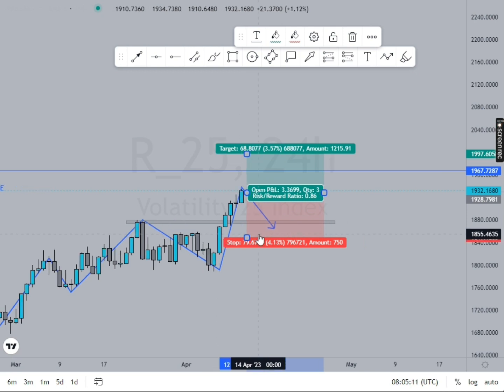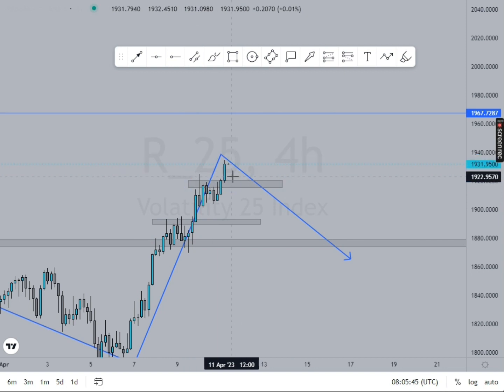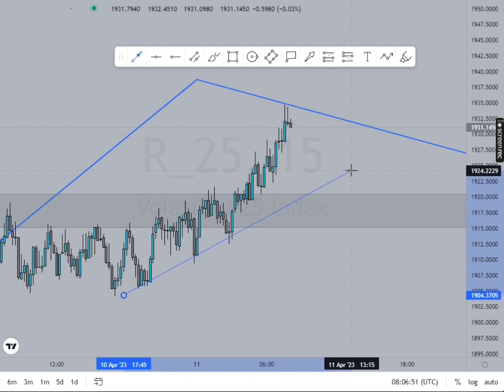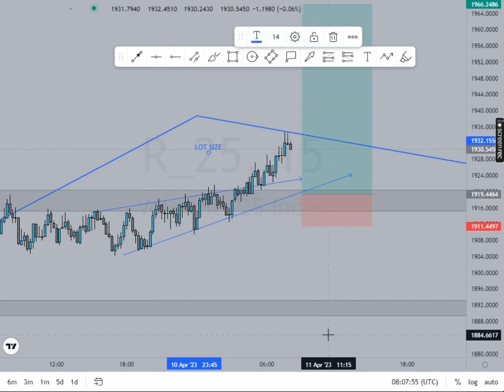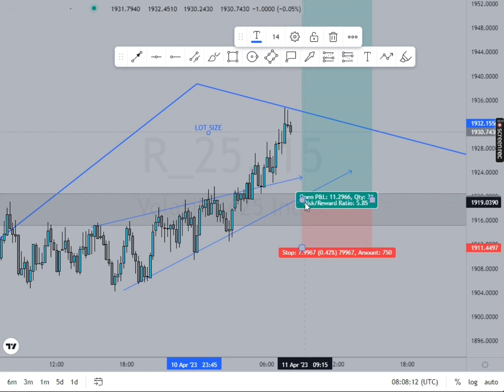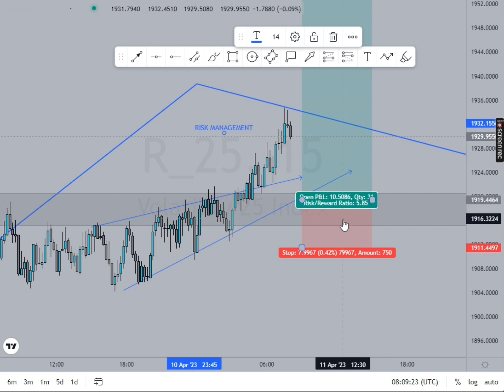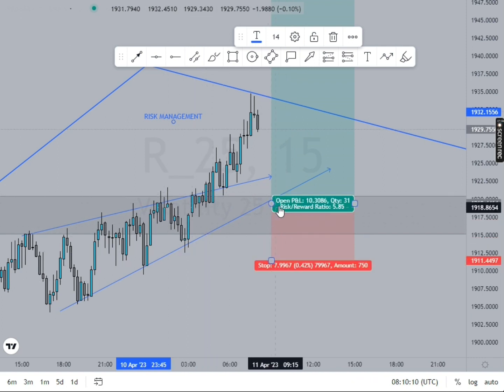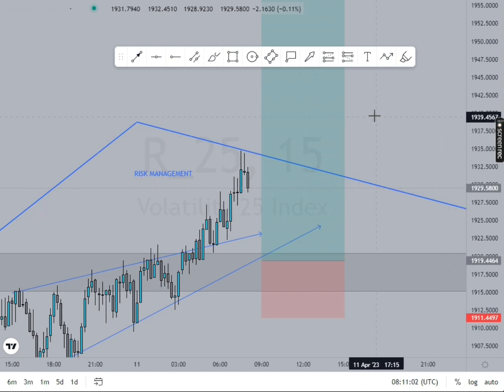WHY TRADING WITH A SMALL ACCOUNT IS HARD